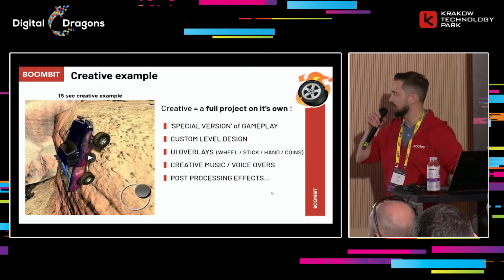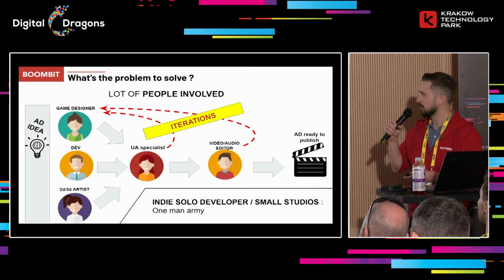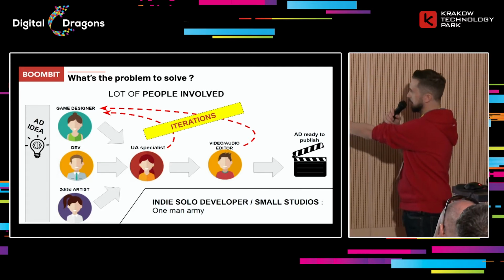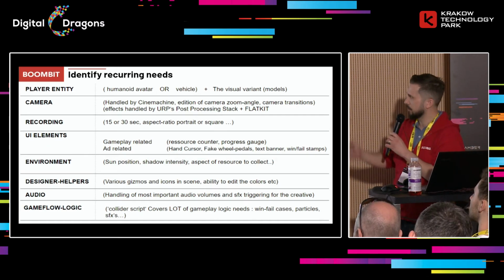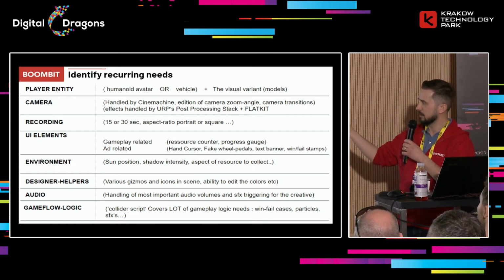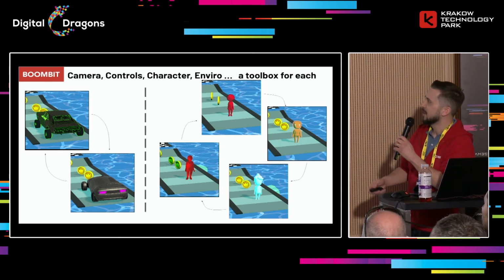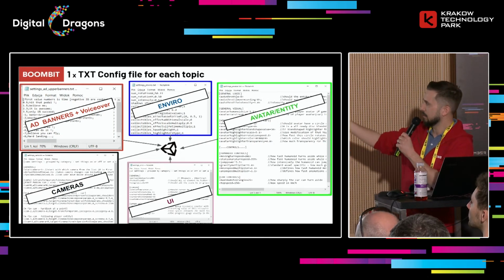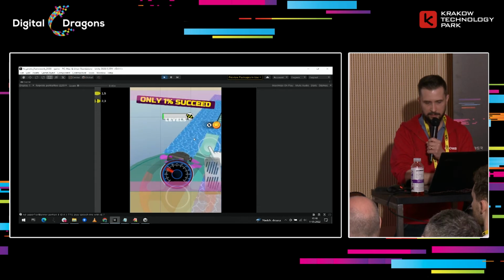Frederick Raducki - Unity as a powerful inhouse tool for Creatives production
How to speed-up your creatives ads production process while making all specialists life easier.